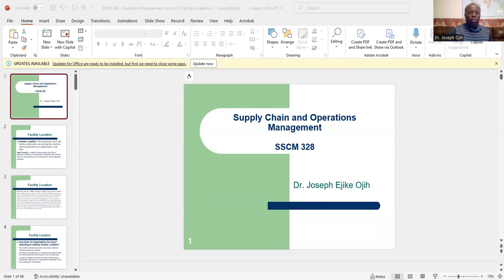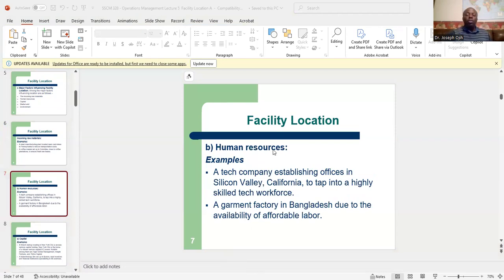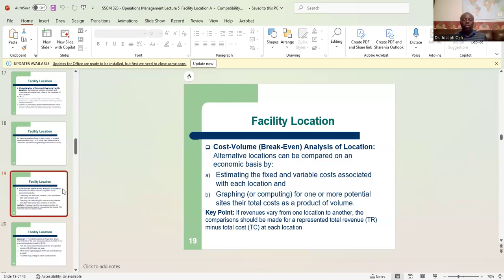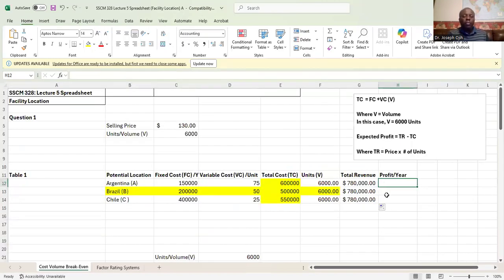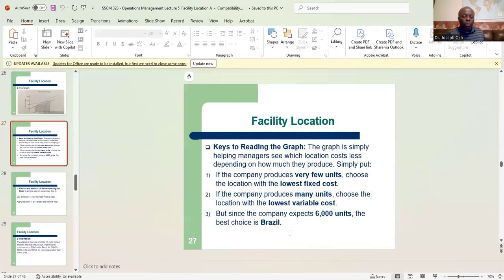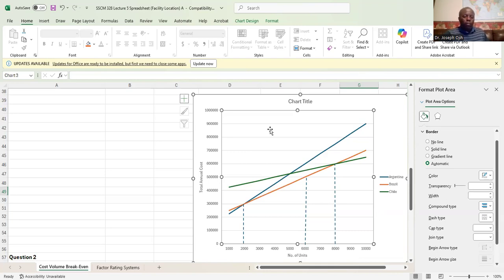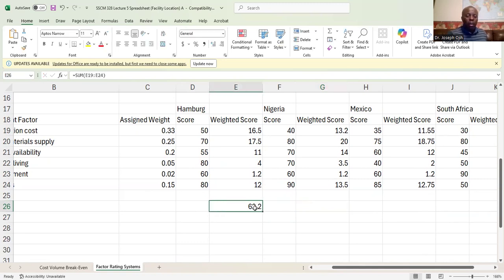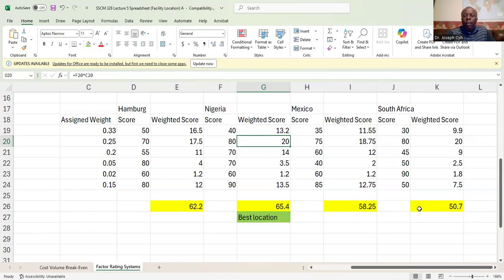Facility Location (A Class Session, March 11, 2026)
Facility Location
Plant expansion and new facility construction are among the most far-reaching decisions an organization must face.

Key Point(s): Location choices direct the flow of billions of dollars of investment worldwide and commit firms to long-lasting cost, employment, and marketing patterns.

Example
Amazon's HQ2 in Arlington, Virginia (Announced in 2018)
After a highly publicized search, Amazon selected Arlington, Virginia, for its second headquarters (HQ2). The decision resulted in a projected $2.5 billion investment in the area, committing Amazon to long-term costs related to infrastructure and workforce development. The construction of HQ2 is expected to create more than 25,000 jobs over time, influencing the local economy and housing market. This decision solidified Amazon’s presence on the East Coast and placed it closer to the U.S. government, key to its growth in sectors like cloud computing and defense contracts. The move also impacted Amazon’s marketing strategy by positioning it at the center of the political and tech world.